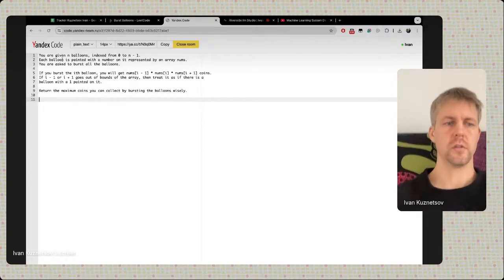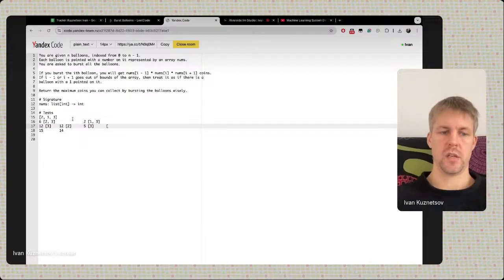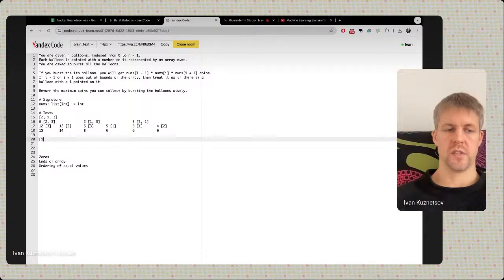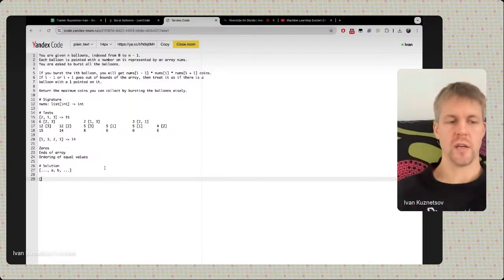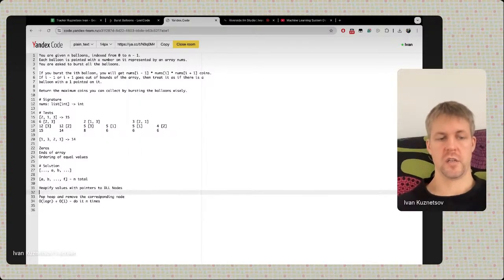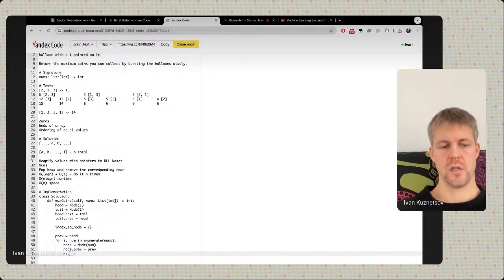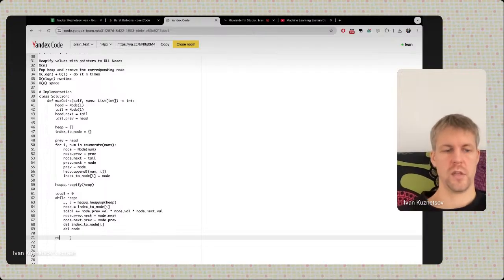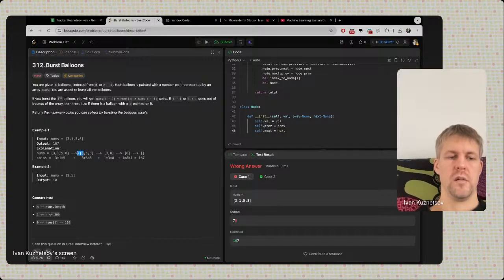Daily Live Coding Interview Practice — Thinking Aloud, No Rehearsal — LC 312 Burst Balloons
TL;DR: solved incorrectly with a greedy approach, should have used DP.